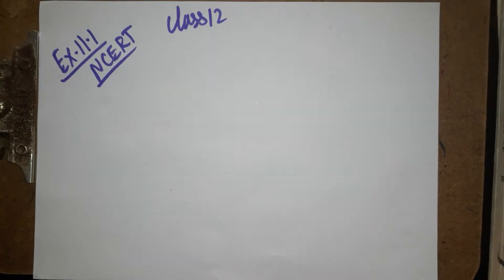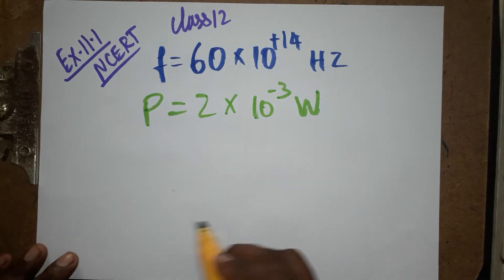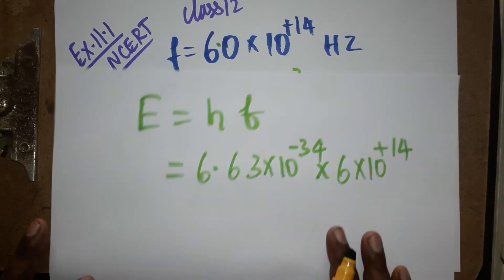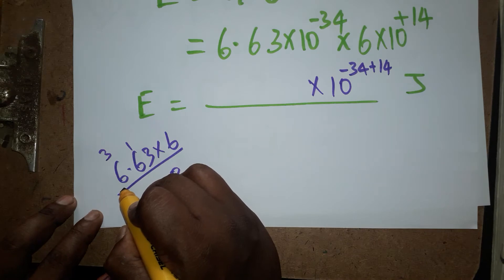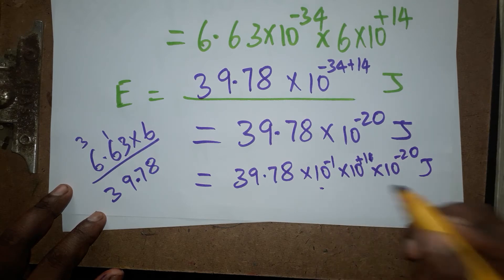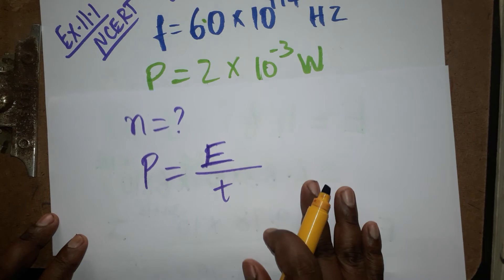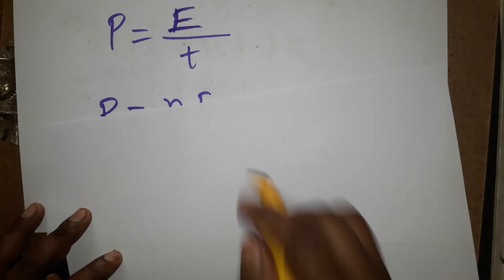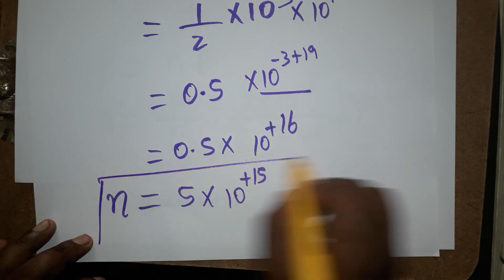example 11.1 Physics class 12